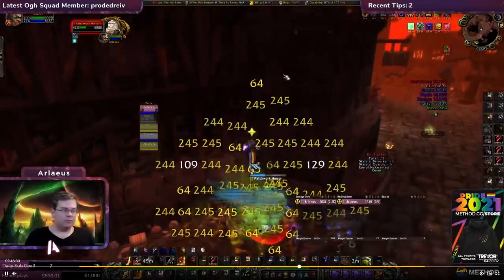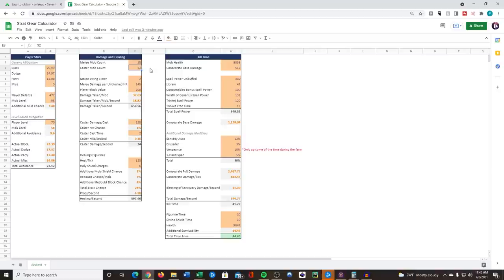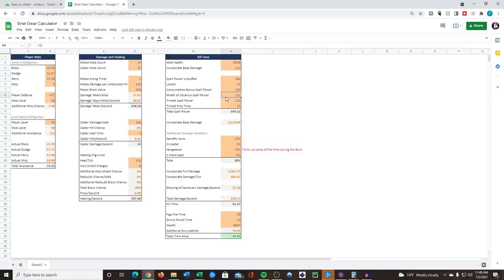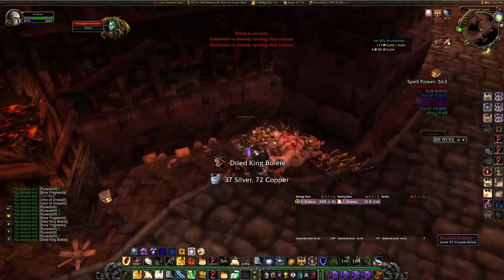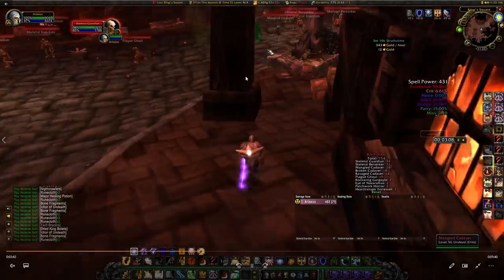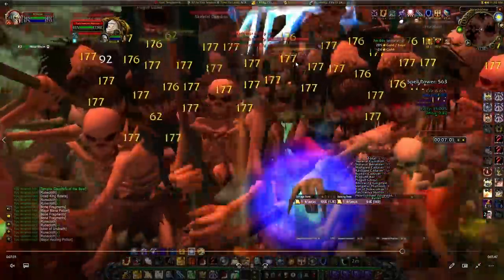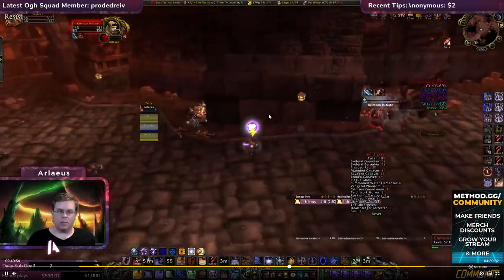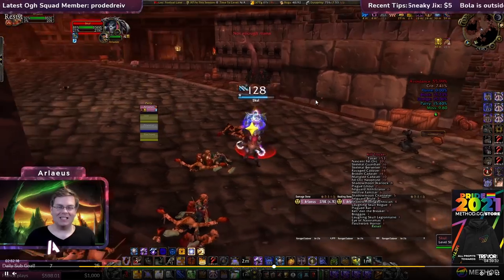WoW Classic - Strat Paladin Solo Farm with LOW GEAR!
*Timestamps*
00:00 - Intro
01:17 - Gear Calculations
08:29 - Example Gear
09:41 - Pull #1
14:25 - Pull #2
17:31 - Pull #3
20:50 - Potential Pull #4
23:55 - Boostie Location/Resetting

In today's video I walk through how to figure out what gear you need for the Strat paladin solo farm. I also built a sample gearset that is easily obtainable so that you can start the strat aoe farm soon after hitting level 70! This gear is predominantly from quests and a few from dungeon drops. The only long grind is the wrath of cenarius, but it's well worth it! I then show the actual strat farm with the low gear to illustrate the actual farm with the gear I recommend!

This farm will net you 225g/hour raw loot + 75g if you're an enchanter. If you sell the boosts you'll make about 50g less raw gold, but make 20g/person/run for up to around another 320g/hour. This is one of the best paladin aoe farms in the game.